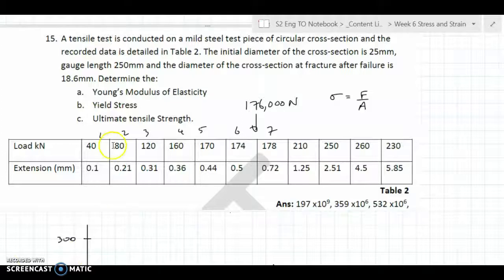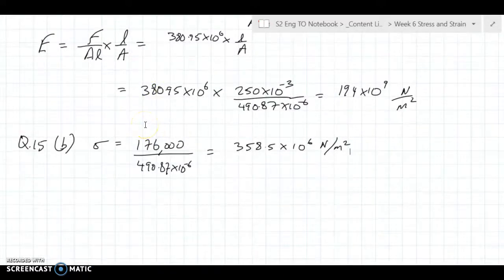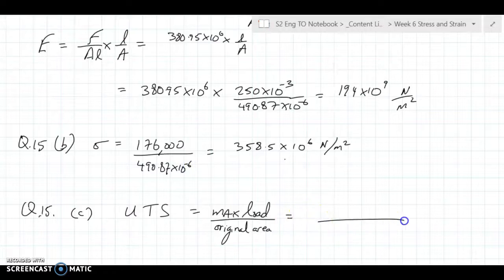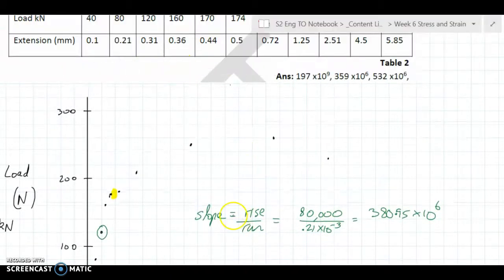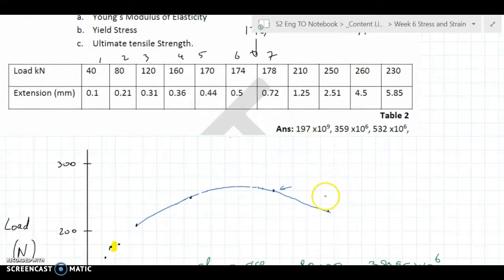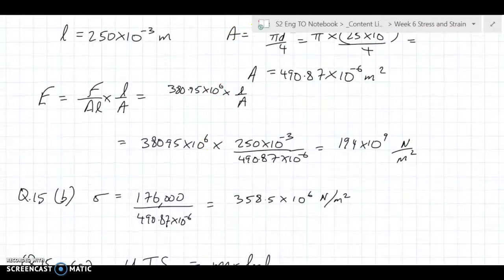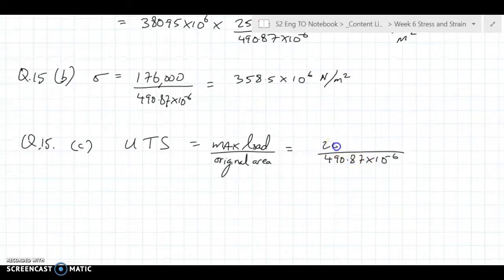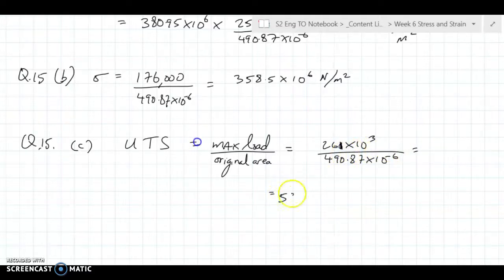Q15 Part C UTS